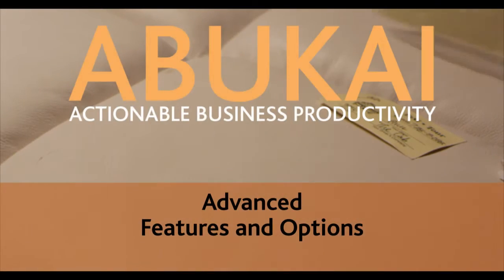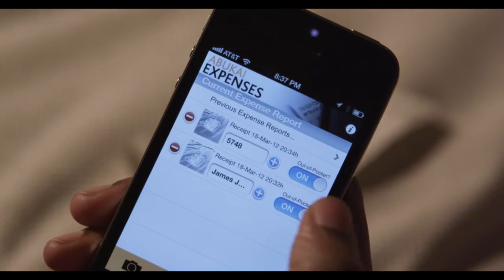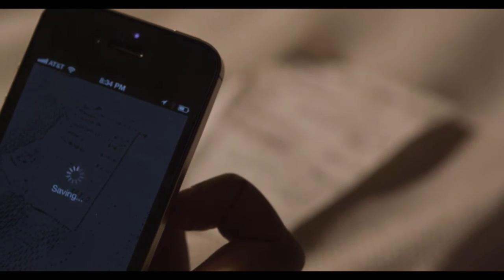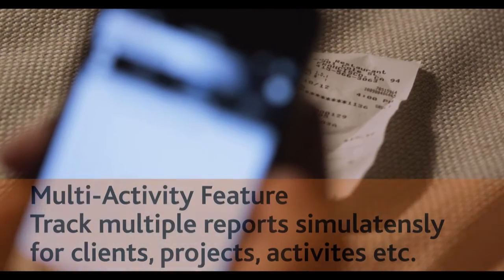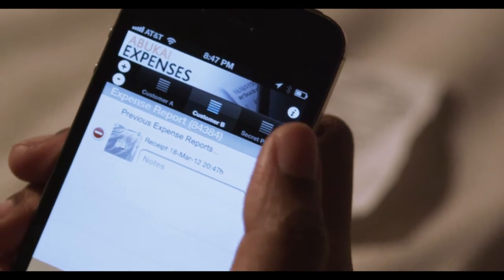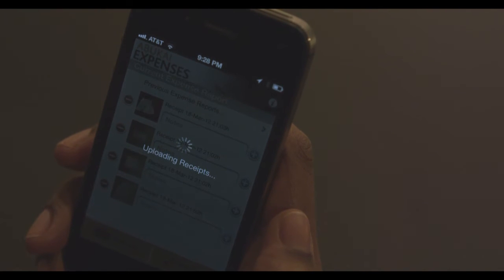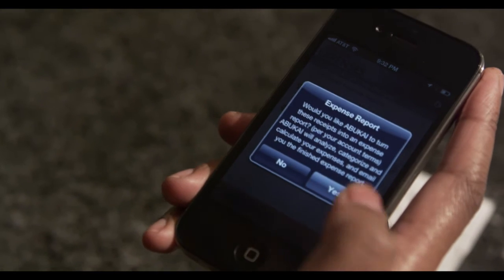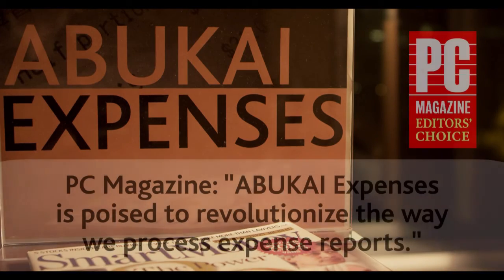ABUKAI Expenses - Advanced Features/Options Overview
ABUKAI Expenses provides several advanced features and options that you might find useful depending on your needs.

Our philosophy at ABUKAI is to keep the user experience as simple as possible. As a result, many of the options are only activated for those users who really need them and not visible for those who don't.

The multi-notes feature allows you to define a list of frequently used terms or codes. You can then choose from the list and insert any of the terms right away in the notes for a certain expense.

For example, you can have each entry insert a project code or cost code associated with the term.

The out-of-pocket feature allows users to distinguish reimbursable, out-of-pocket expenses from company-paid or corporate card expenses. When the feature is activated, a small switch appears next to each expense.  You simply turn the switch off to mark an expense as company-paid or on to mark an expense as reimbursable.

The multi-activity feature allows users to track multiple expense reports simultaneously and can be used for different customers, projects or other activities. The Customer B is active and the user simply adds a receipt to that expense report by taking a picture. Now you can switch to Customer A or the other tabs to review the other expense reports. Each tab represents a separate expense report, marked through the Activity Name and an optional ID.

The monthly cumulative reporting feature allows users to append new expenses to an existing expense report each time they submit new receipts for processing, until the month is over. This way, each time new receipts get processed by ABUKAI, the user gets a report back with all expenses submitted so far during that month.. When the next month starts, a new report gets started.